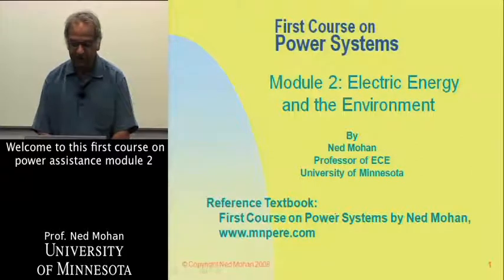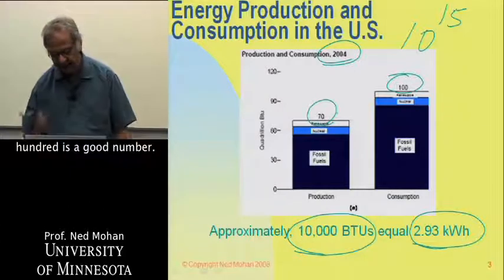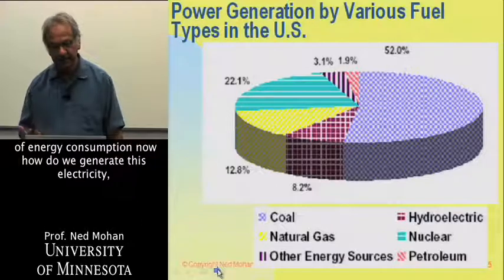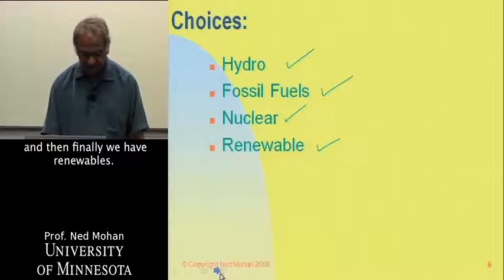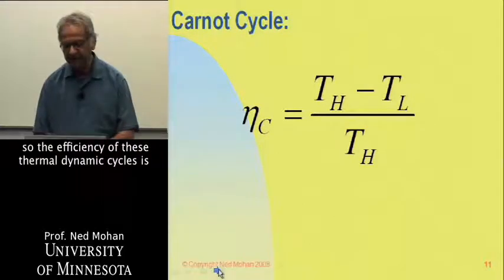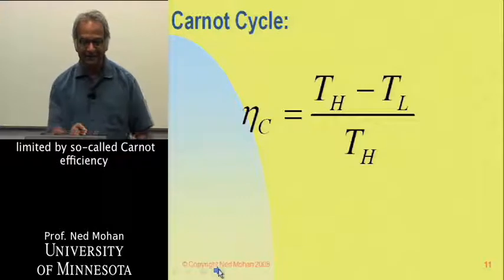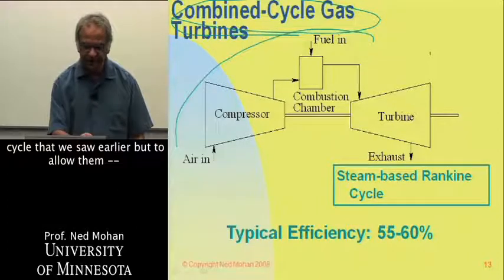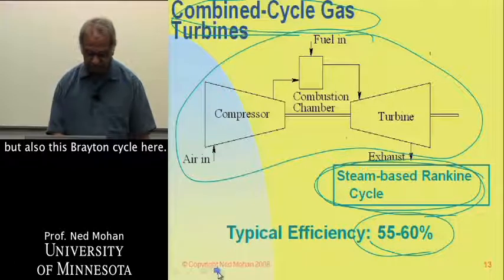Electric Power Systems Module 02-1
Module 2-1 Electric Energy and the Environment Part 1